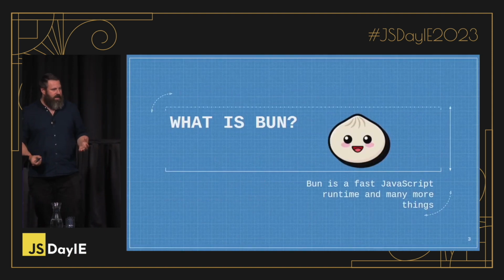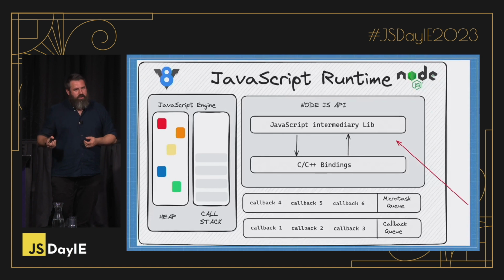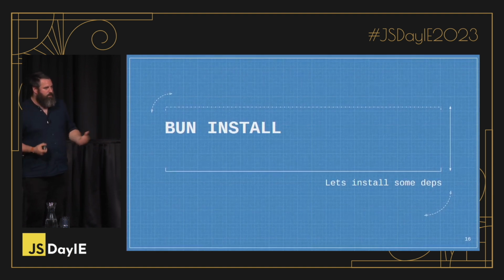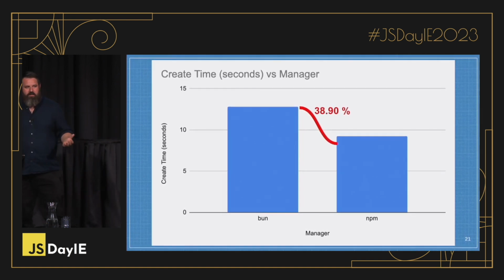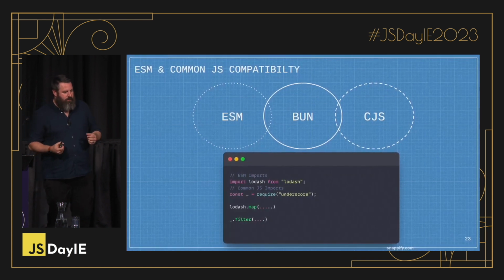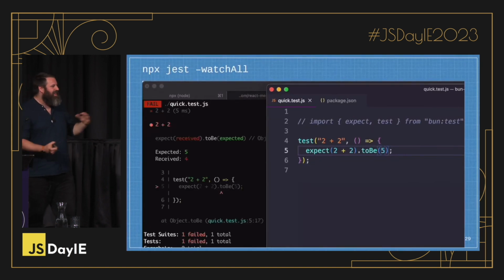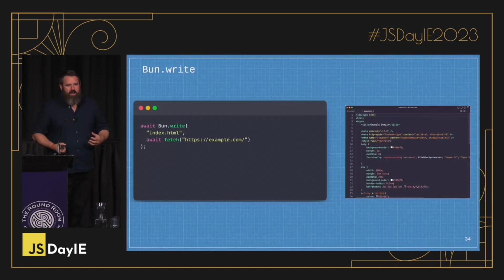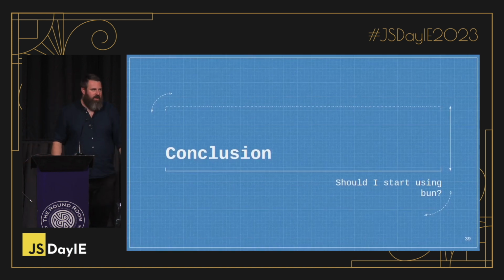Chris Laughlin @ JSDayIE 2023: Bun, Forrest, BUN!!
JSDayIE 2023 is a day to celebrate the JavaScript community in Ireland. It is a 1-day single track tech conference dedicated to the JavaScript community in Ireland featuring over 300 attendees and some of the best JavaScript professionals and organizations.

Bun is the latest player in the JavaScript runtime game. It claims to be orders of magnitude faster than the more well known rivals such as Node and Deno. In this talk we will look at JavaScript runtimes, engines and how bun is trying to challenge the convention. We will also put to the test the performance claims.

Javascript developer based in Belfast N.Ireland. Has been making and breaking the web for years. When I'm not writing setTimeouts I can be found behind the lens of a camera taking nature pictures.